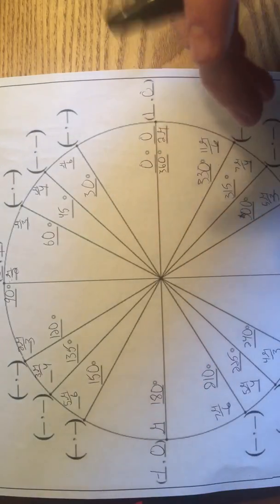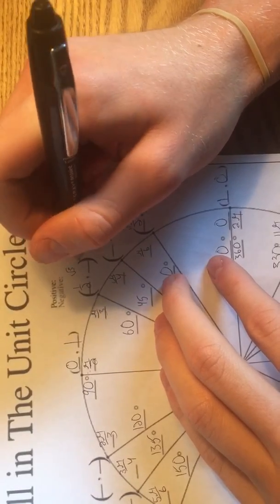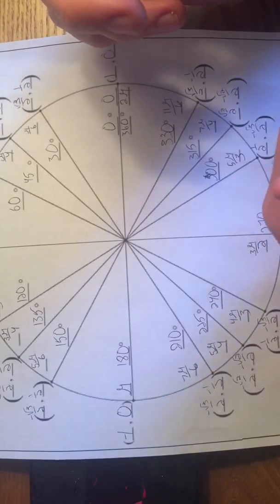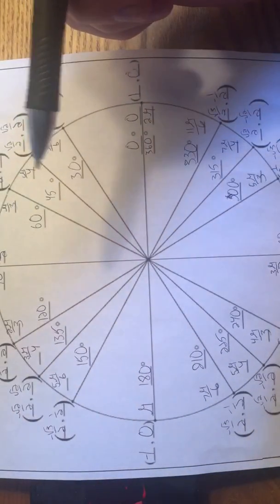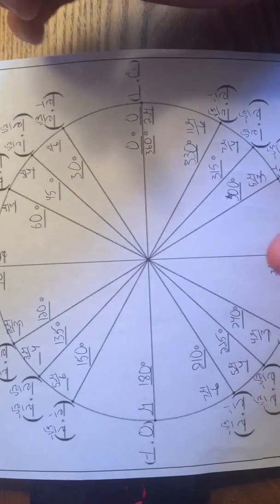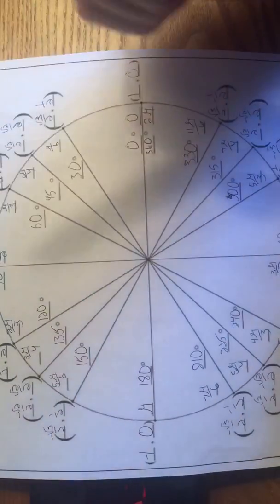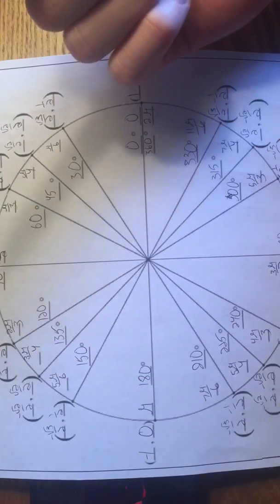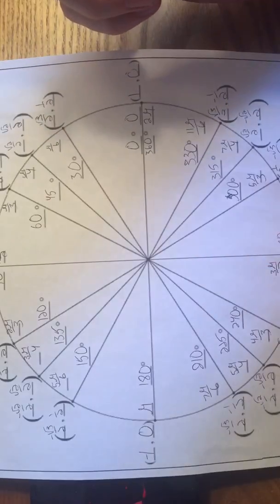Unit Circle part 2